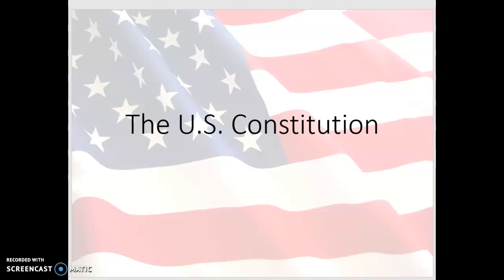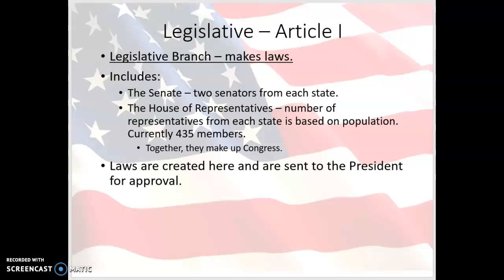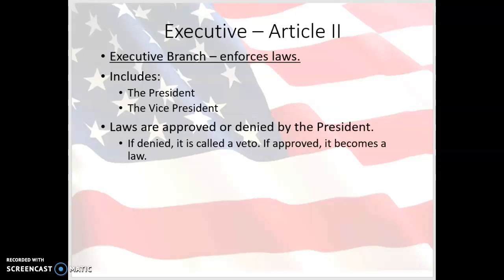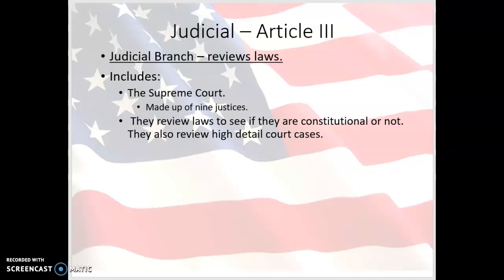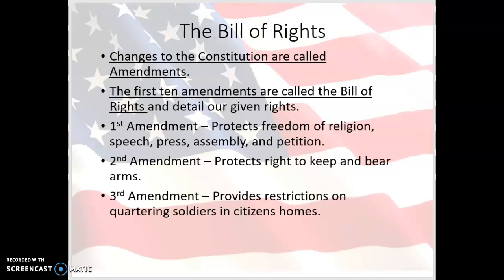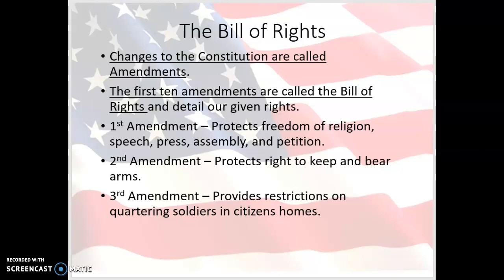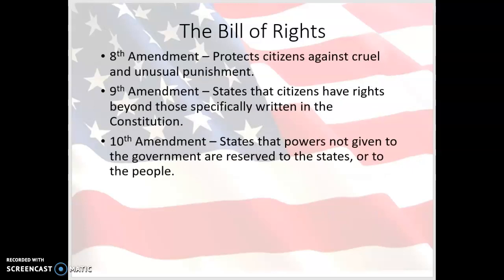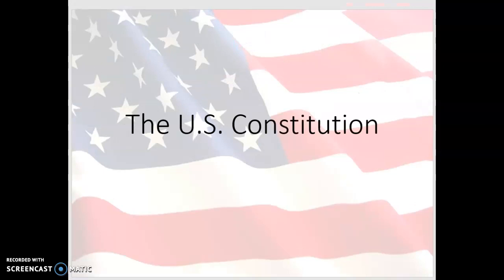U.S. Constitution - Perry Virtual